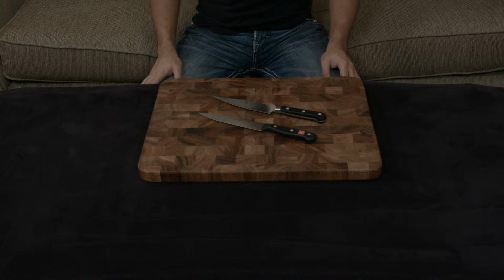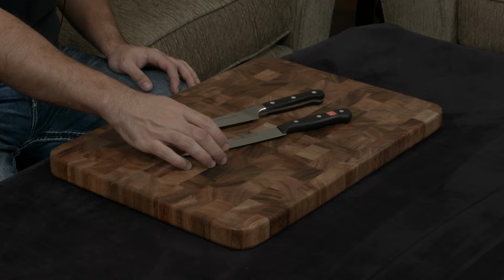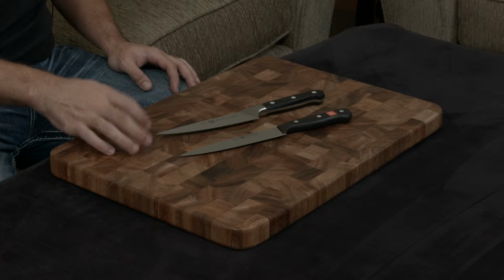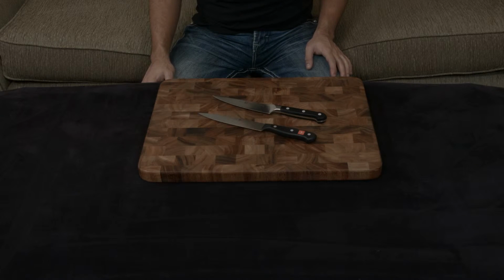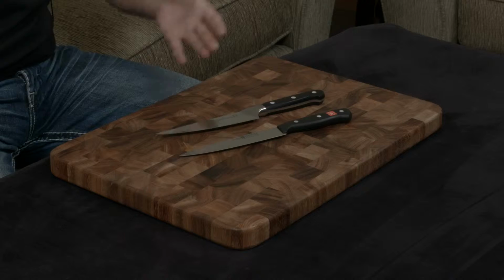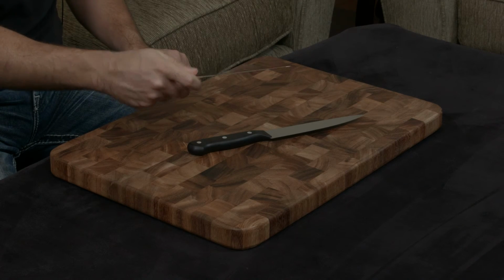Wusthof Gourmet vs Zwilling Pro — Utility Knife.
— Insane Discount on the Wusthof Gourmet Utility Knife.
— Insane Discount on the Zwilling Pro Utility Knife.

The Wusthof Gourmet is the entry level knife created to compete directly with brands like Victorinox. The knife is still made in Germany. However, it is stamped and machine made and sharpened to a 18.5 degree angle. With that said, it still comes with a lifetime warranty and  a full tang.

The Zwilling Pro is Zwilling’s highest-end, top-tier knife line. Specially designed to be ergonomic, it sports a tapered half bolster that makes pinch grips extremely comfortable. The knife is made of 57 hardness steel and ground down to a very sharp 15 degree cutting angle. As always, each of the knives come with a lifetime warranty.

In this video, I compare and contrast the Wusthof Gourmet Utility Knife to the Zwilling Pro Utility Knife and give my thoughts